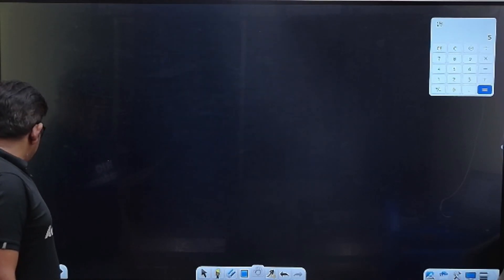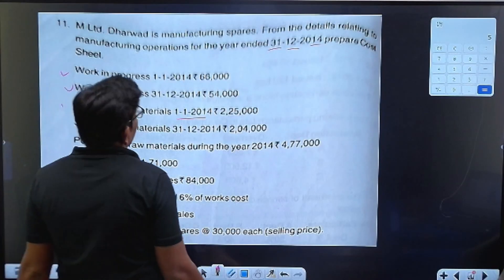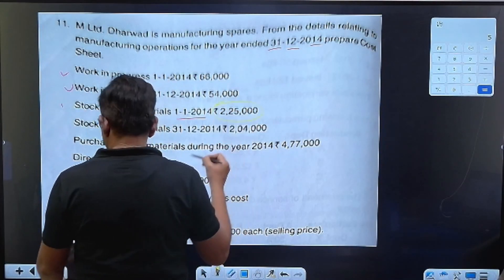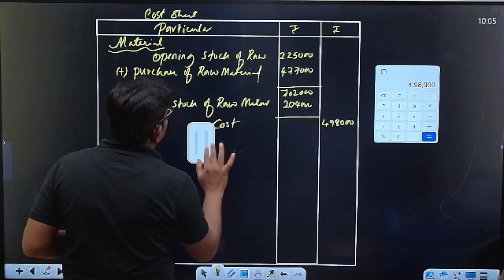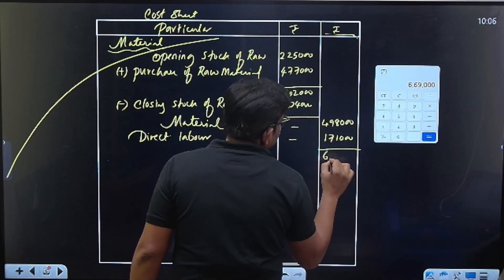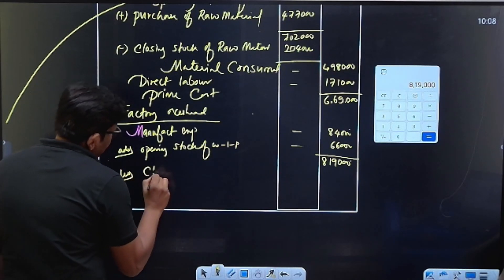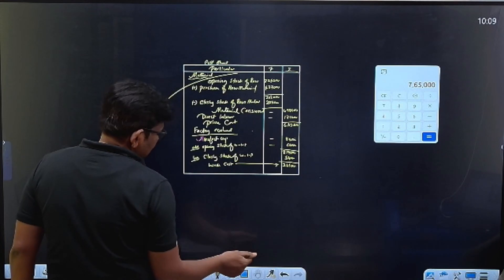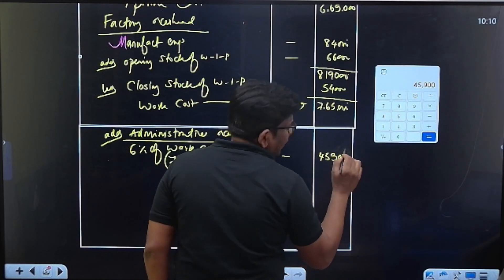B.Com 3rd & 5th Sem NEP | Cost Accounting | Problems on cost sheet 5 & 10 marks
B.Com 3rd & 5th Sem  NEP | Cost Accounting | Marathon Session |

📌 You can enroll to Rio Academy Subscription and get the following benefits:
1.  Daily Live classes
2. Weekly conduct mock tests, guidance and more.
3. Dedicated DOUBT sessions
4. One Subscription, Unlimited Access to Live Online Classes and Videos
5. Real-time interaction with best-in-class teachers
6. You can ask doubts in live online classes
7. Download the videos & watch them offline